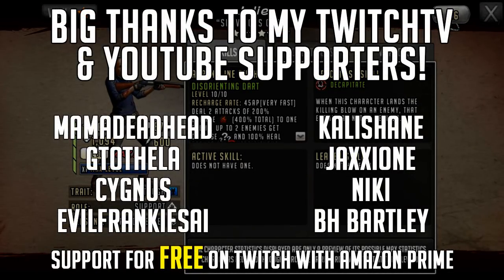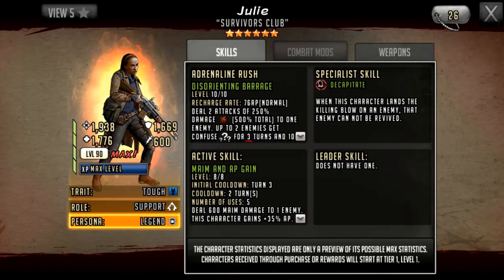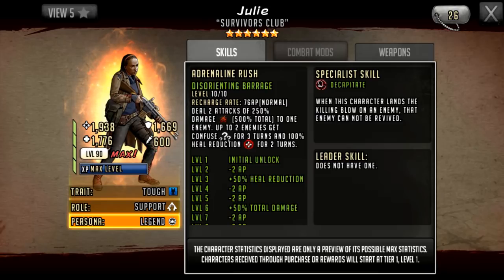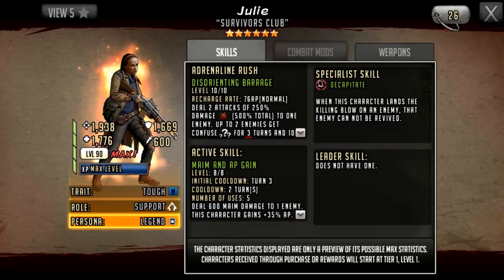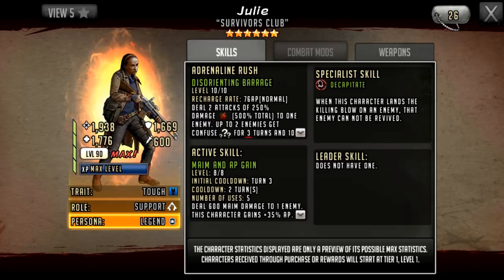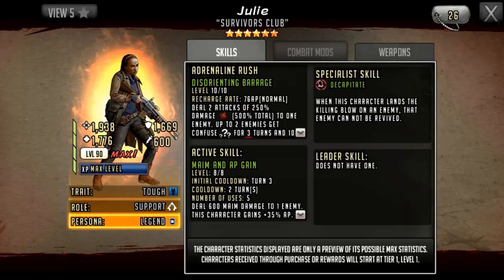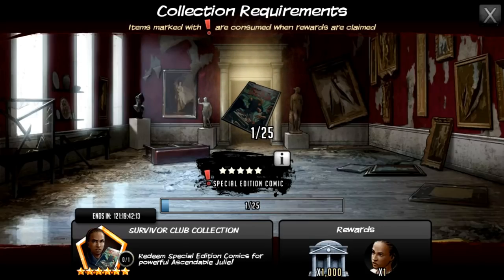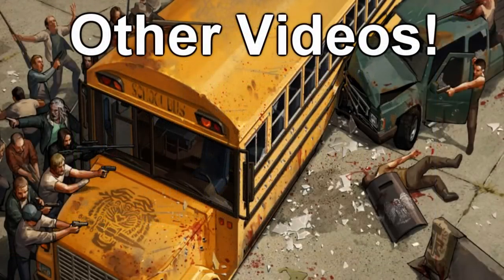TWD RTS: Survivors Club Update, New Character & Roster increase - The Walking Dead: Road to Survival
New update for the Survivors Club brings new character & roster cap increase. Taking a first look 6* Julie and what she has to offer